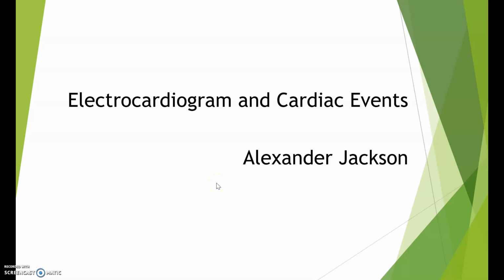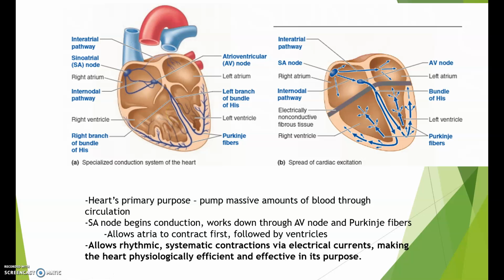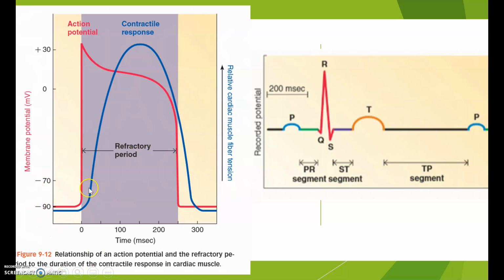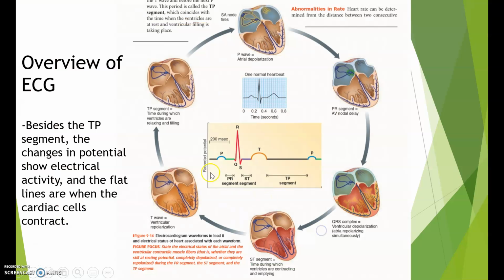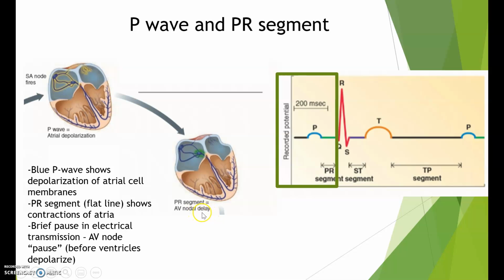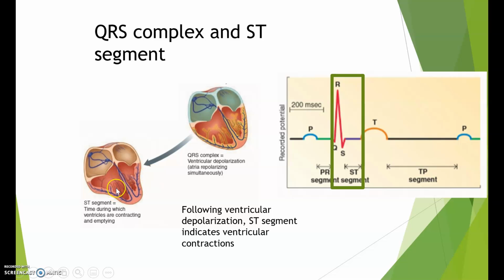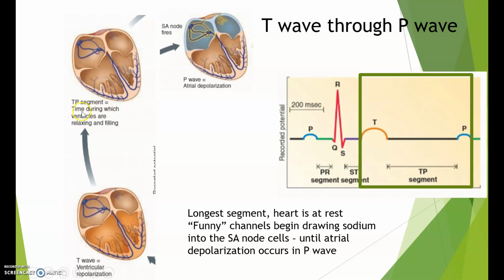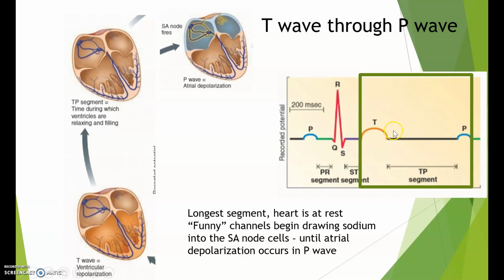Cardiac Events and ECGs - Heartbeats!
The heart is one of the most complex workings of machinery, controlled by electrical pulses and pumped by autonomic muscular contractions. Over time, we have developed a way to analyze heart rhythms (normal and abnormal) via ECGs (electrocardiographs) in relationship to the different areas of the heart being activated in those milliseconds. This video will take you step-by-step through an ECG and the respective muscular contractions that are occurring in the heart tissue.